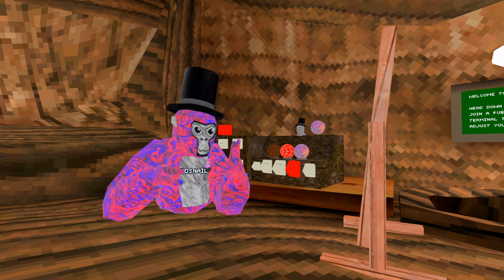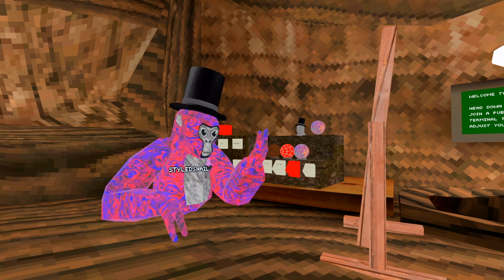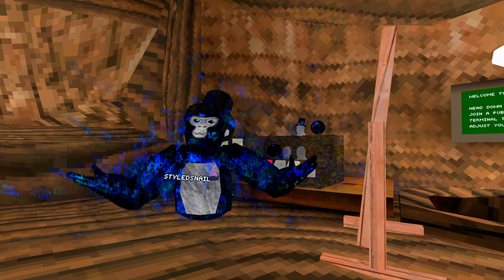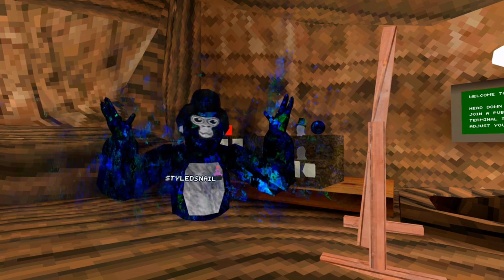7 CRAZY Modded Monke Materials in Gorilla Tag VR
Gorilla Tag VR custom player materials can look interesting, so here a few cool ones using the Gorilla Cosmetics Mod.

In this Gorilla Tag VR video, I check out some crazy custom modded cosmetic materials using the Gorilla Cosmetics mod in Gorilla Tag. Modded skins and hats available, but this time I only go through a few cool skin materials. Gorilla Tag is the best free vr game on meta oculus quest, meta oculus quest 2, and steam vr virtual reality headsets.
7 CRAZY Modded Monke Materials in Gorilla Tag VR
Gorilla Tag VR Modded Cosmetics
Gorilla Tag VR Skins
Gorilla Tag VR Gorilla Cosmetics Mod